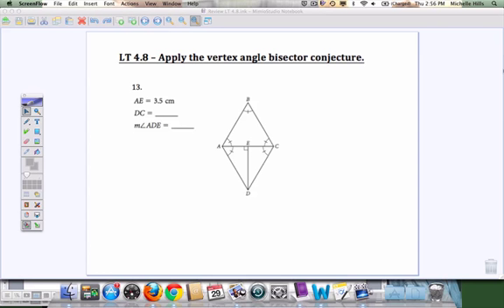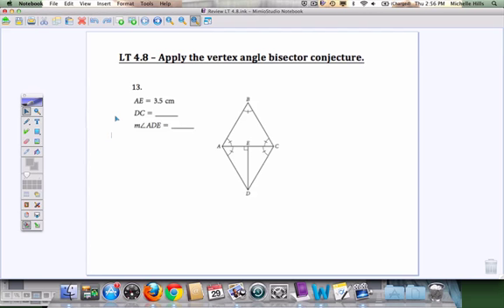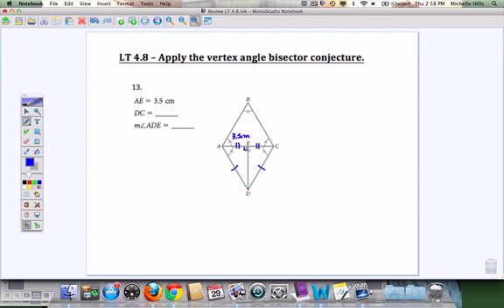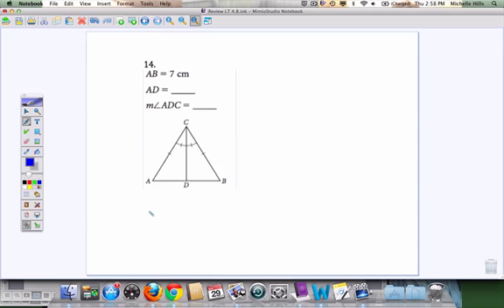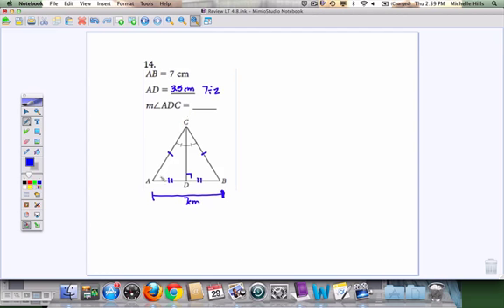Geometry 4.8 Review.mov